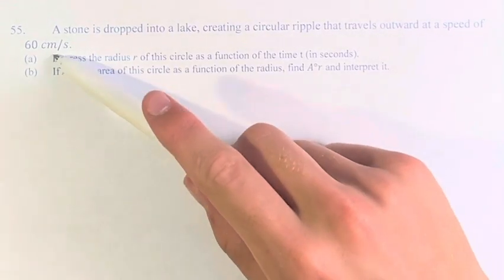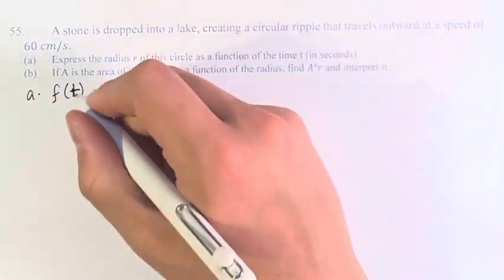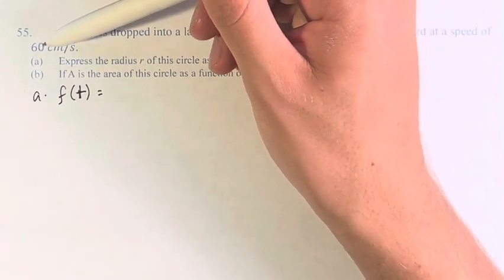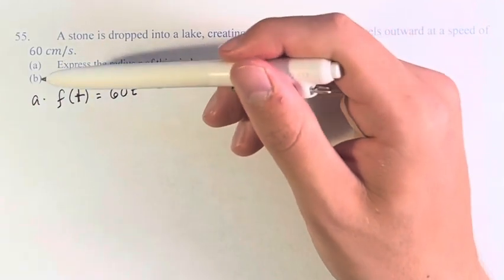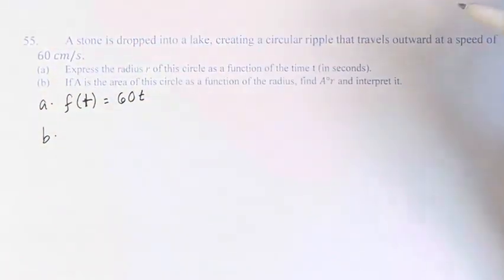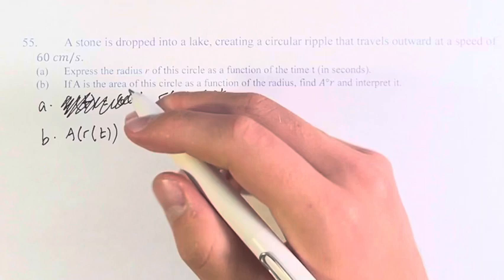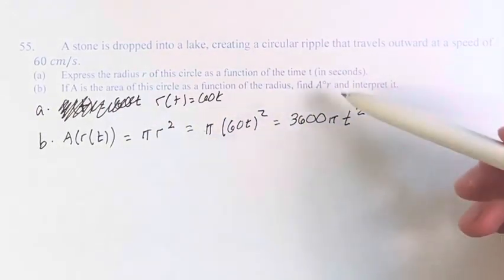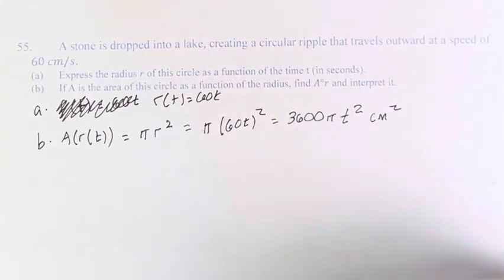55. A stone is dropped into a lake, creating a circular ripple that travels outward at a speed of 60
55. A stone is dropped into a lake, creating a circular ripple that travels outward at a speed of 60 cm/s.
(a) Express the radius r of this circle as a function of the time t (in seconds).
(b) If A is the area of this circle as a function of the radius, find A°r and interpret it.